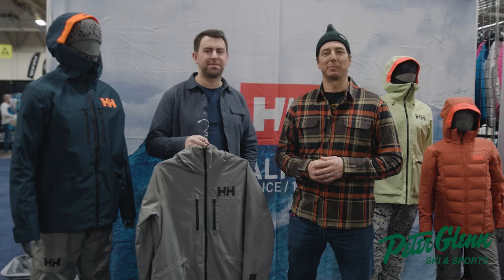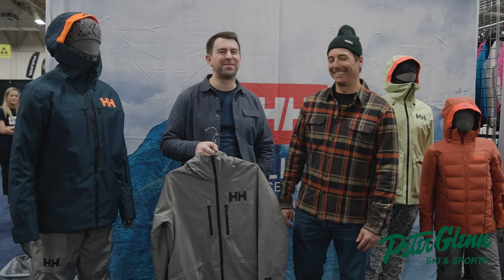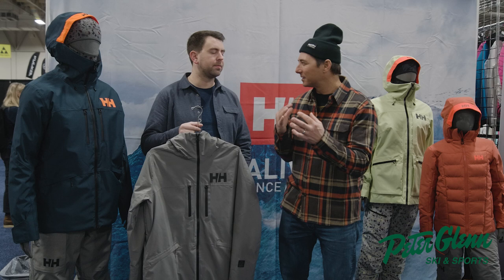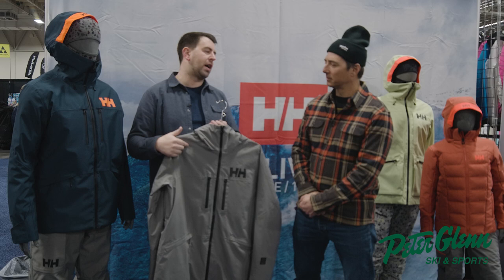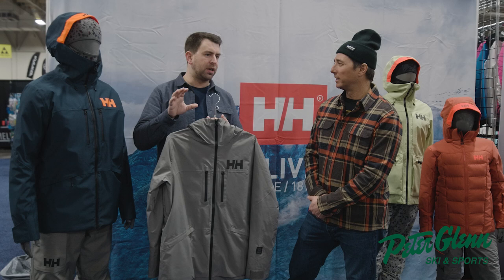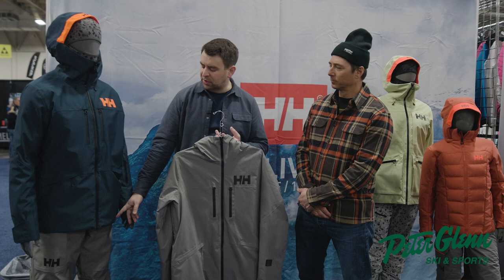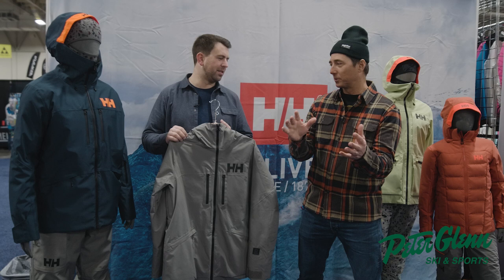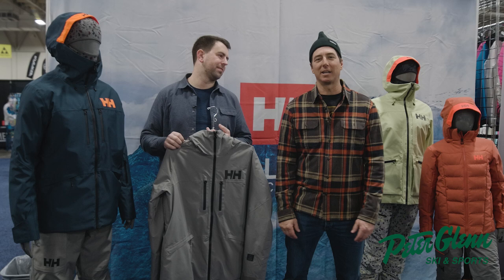Helly Hansen Garibaldi 2.0 Insulated Ski Jacket (Men's) | W23/24 Product Review